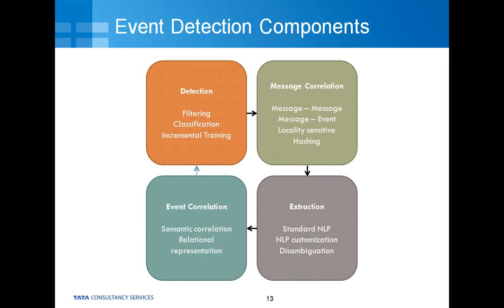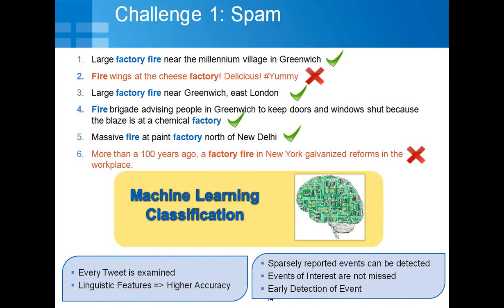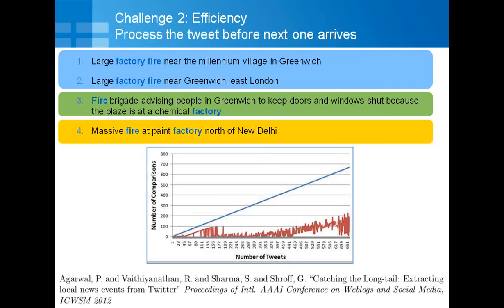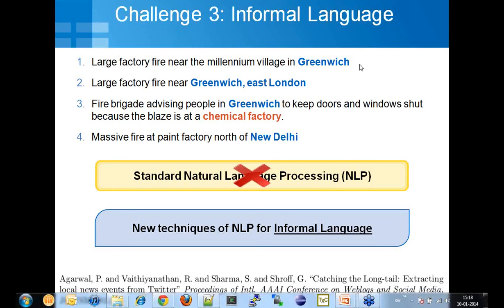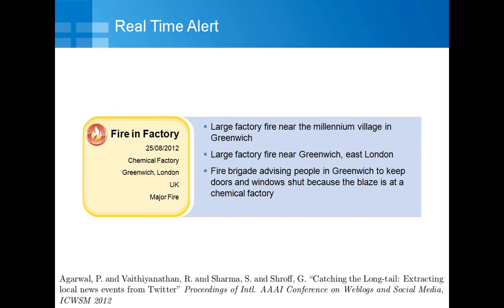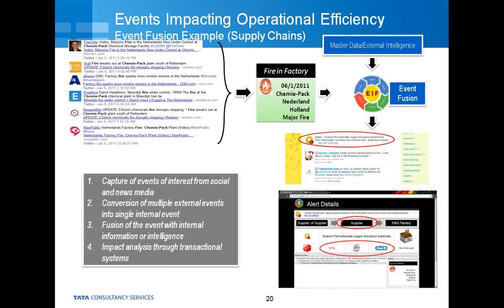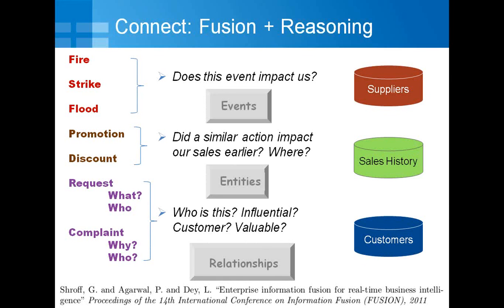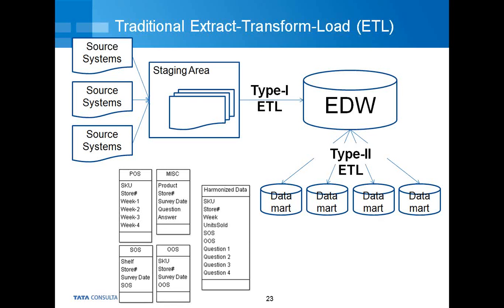Copy of Big Data Analytics: Enterprise Use Cases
Big Data Analytics key enablers
How it works with example
Big Data Analytics Use Cases